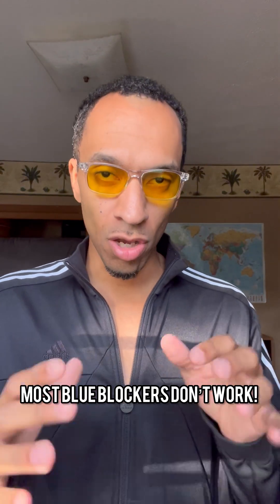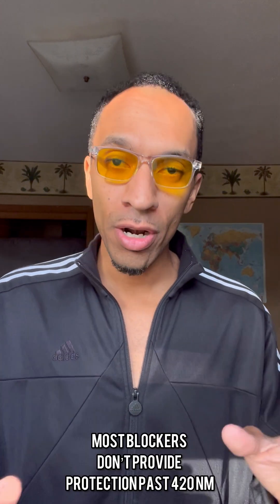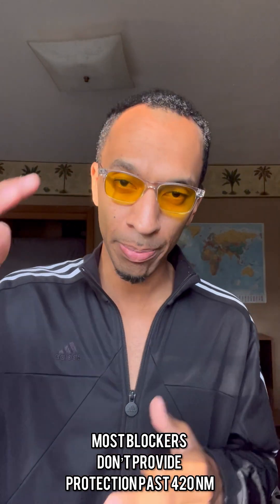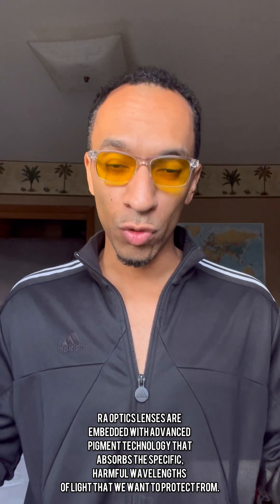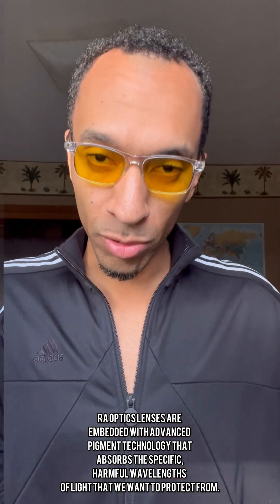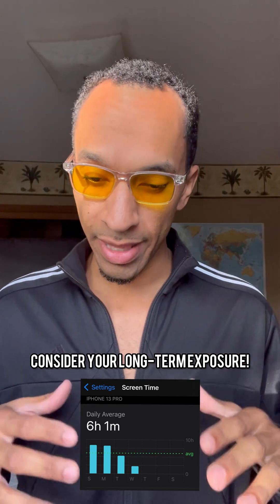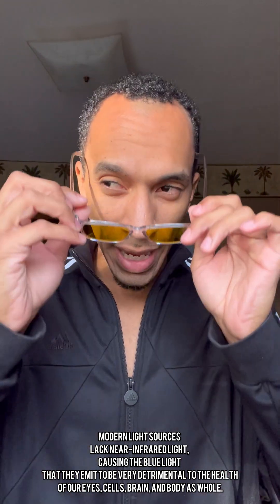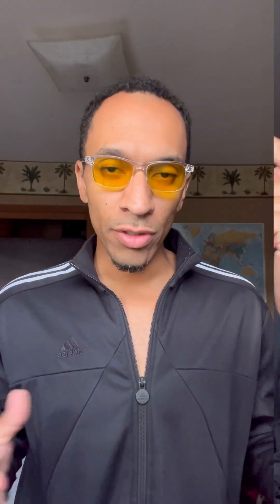Ra Optics Daytime Blue Light Blockers: My Experience.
After trying several different types of blue light blocking glasses… here is my personal experience with the Ra Optics Daylight Lenses!

So, how exactly do Ra Optics glasses work?

Ra Optics lenses are embedded with advanced pigment technology that absorbs the specific, harmful wavelengths of light that we want to protect from.

So, light comes into the lens, and just as melanin in human skin absorbs high-energy radiation to prevent us from sunburning, our lenses absorb high-energy blue light wavelengths, which can cause ocular damage, sleep disruption, and negatively impact health.

Since blue light increases the production of harmful free radical molecules (reactive oxygen species, i.e., ROS), blocking this blue light naturally reduces the production of these molecules, allowing retinal cells and the entire eyes to regenerate and to function more optimally.

At night, additionally, blue light has been clearly demonstrated to suppress the body's natural production of melatonin—the body's sleep hormone—which is crucial for cellular repair and a variety of antioxidant, anti-aging, and disease prevention processes.

By simply blocking this blue light, we are able to both protect retinal health, and, in the evenings, support the body's natural secretion of melatonin. During the day, this means reduced or even eliminated eyestrain, headaches, and fatigue; a more balanced state, and naturally increased energy levels, focus and productivity. In the evening, this means relaxing naturally without the need for external substances; falling asleep more easily, sleeping more deeply, and waking up with more energy in the morning, ready to take on the day.